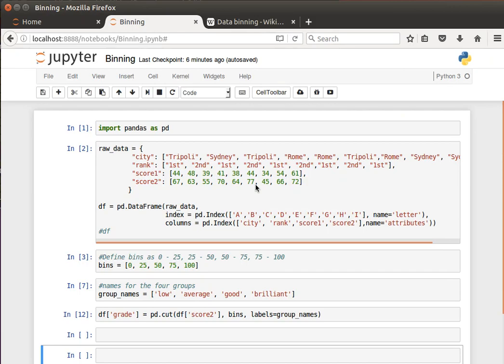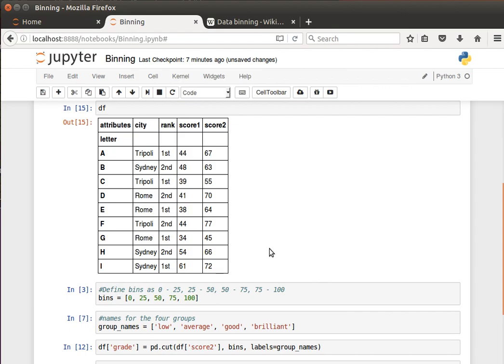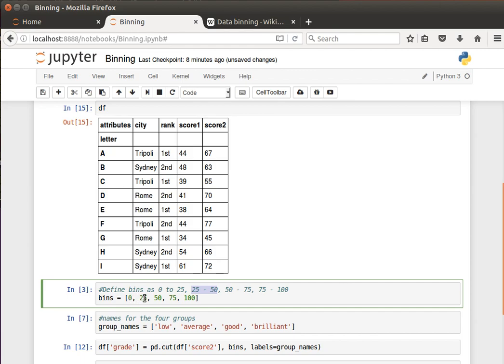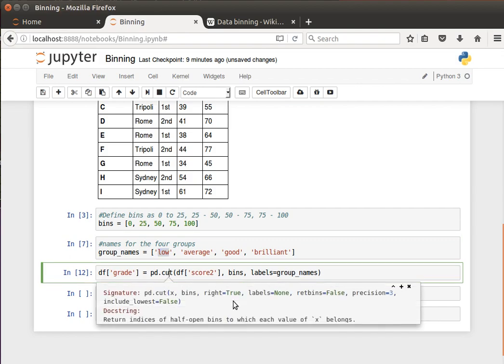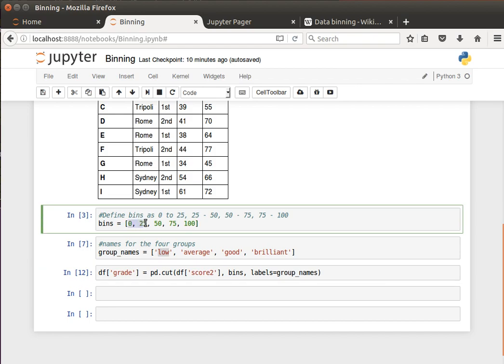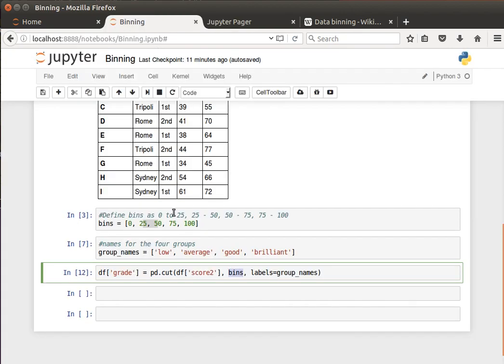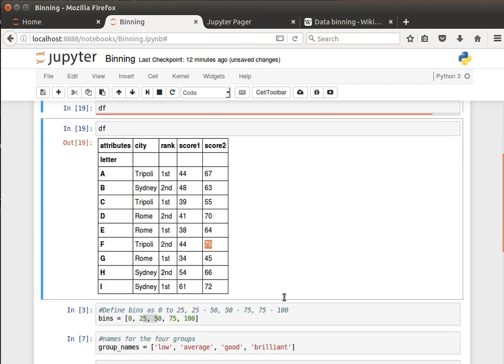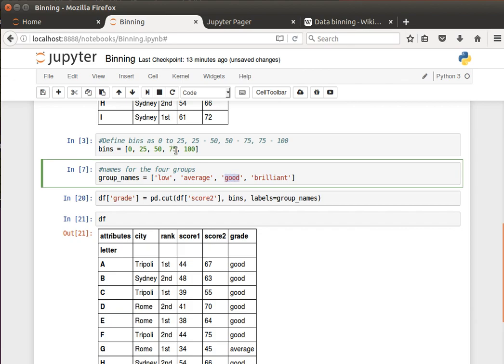35- PandasDataFrames: Binning